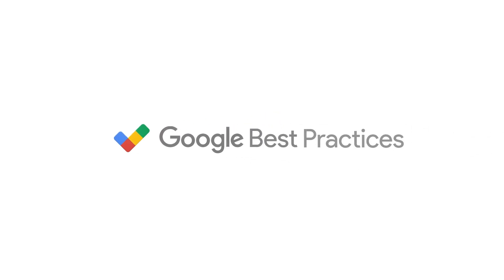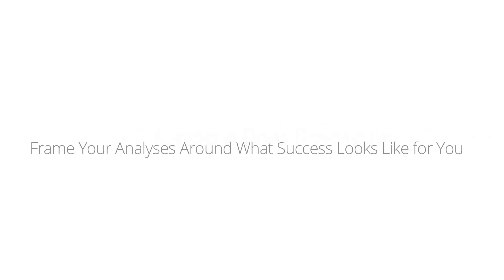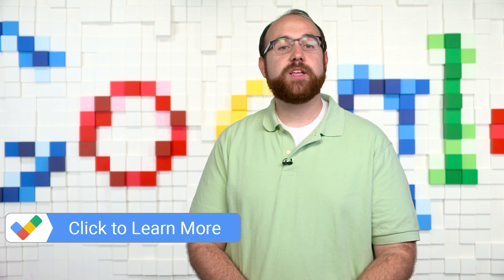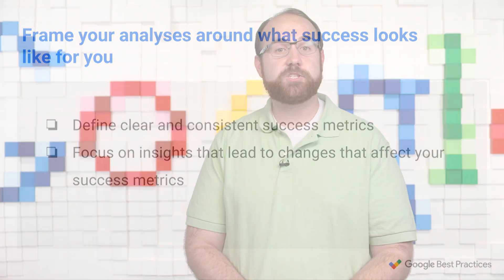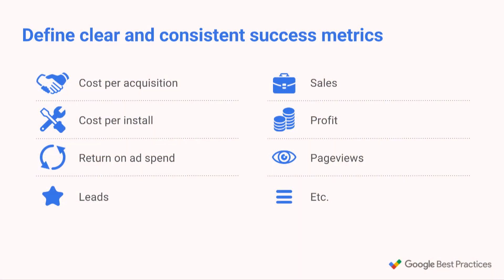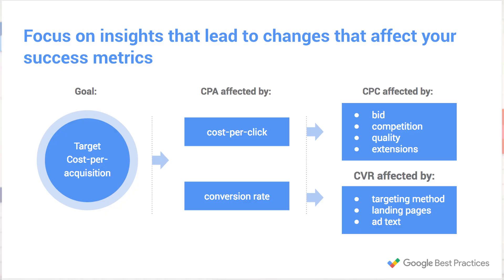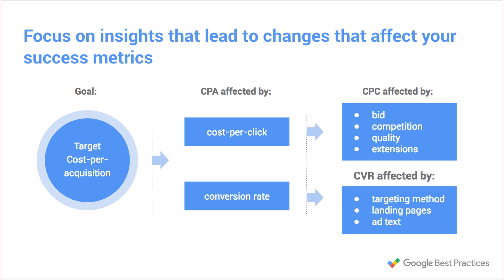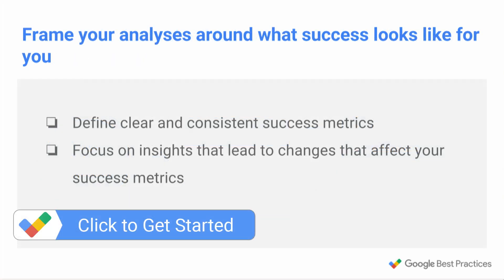Frame Your Analyses Around What Success Looks Like for You - Google Best Practices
blog.google/technology/ads/new-advertising-brands/

Smart analysis and reporting in AdWords highlights what matters to you and your bottom line. An important first step toward successful analysis is knowing what success looks like for you. In this video, we’ll cover two things:
1) Defining clear and consistent success metrics
2) Focusing on insights that lead to changes that affect your success metrics

Want to get Google's official Best Practices right in your inbox?

Ready to find actionable insights with AdWords reporting?

00:06
Hello the Internet! Welcome to our video series, "Special Reports," all about great reporting in AdWords. My name is Sean Quadlin, I'm a product marketing manager here at Google focusing specifically on SEM Best Practices.

Now smart analysis and reporting in AdWords highlights what
matters to you and your bottom line. In this video series, we're going to talk about how to surface the right insights and then turn those insights into action.

00:30
An important first step toward successful analysis is knowing what success is for you. In this video, were going to cover two things: (1) How to find clear and consistent success metrics; and (2) How to focus on insights that lead to changes that affect your success metrics.

00:43
To start, define clear and consistent success metrics. Everyone has goals for AdWords, right? But a crucial part of those goals is consistency. Make your goals well-defined and stable. Customize your performance goals based on what your desired outcome is.
This customization can even be for different parts within your account. It's up to you, but it needs to matter to you.

And then, when putting together analyses include secondary metrics that then directly relate to that success metric. There are
plenty of different ways to gauge success in AdWords. But no matter what success looks like for you, focus on what matters most.

For example, click-through rate may affectperformance, but don't let it or any other secondary metric distract you from your true measure of success.

01:30
Next, you should focus on insights that lead to changes that affect your success metrics. Once you have a clear sense of what success is for you, you can create analyses in AdWords to identify ways to then improve performance. Connect those secondary metrics to your primary success metric and create analyses that then lead to action.

It isn't enough to find something that's interesting. You need to find something that's interesting that also leads directly to optimizations for your account. If you start by understanding what's happening in your account you can dig in just a bit deeper to uncover why something might be occurring. From there, you can take steps to replicate successes and eliminate shortcomings.

02:10
Start with your overall success metric, create a report that illuminates a certain facet of that metric and then use that report to drive action.

So in this example here, Target Cost-Per-Acquisition is probably
going to be affected by cost-per-click and conversion rate. When you're putting together reports, you want to focus on things that either effect cost-per-click or conversion rate and then layer it back to your main primary metric. It's a simple enough concept, but I think it's worth reinforcing. It's really important to keep
that front center in your mind, that main success metric.

02:41
So when you're talking about reporting in AdWords, you want to define clear and consistent success metrics and then focus on insights that will lead to changes that affects those success metrics.